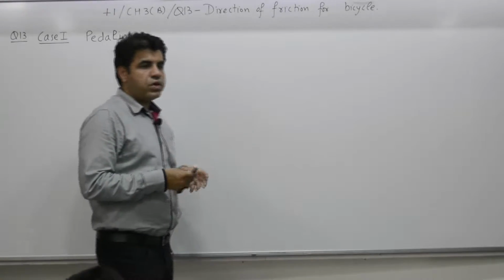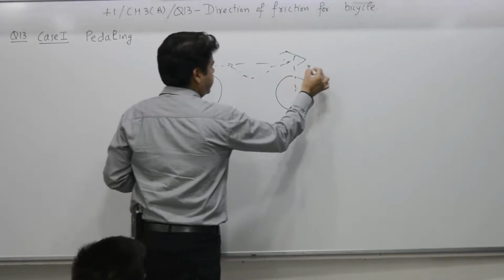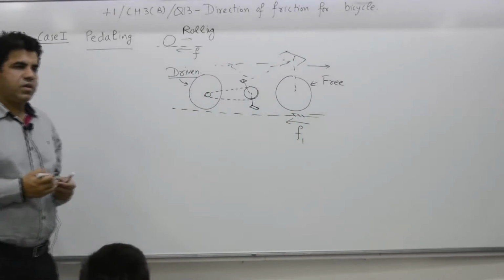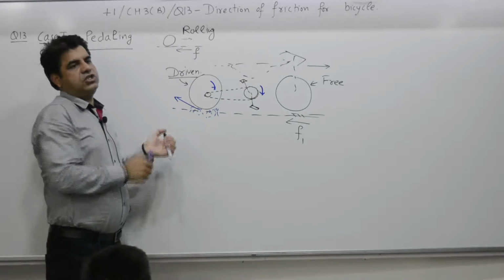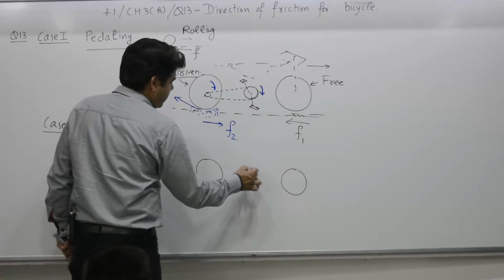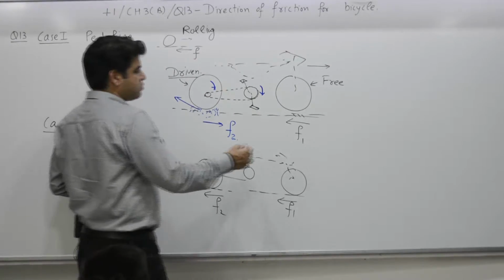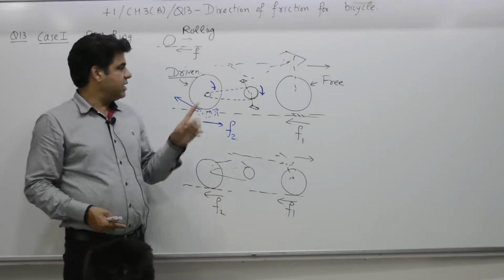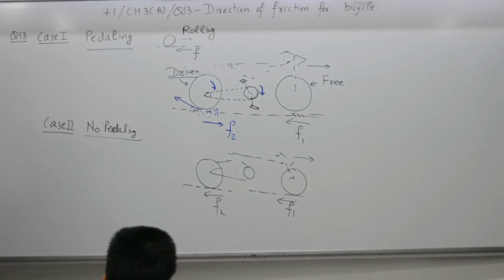Class 10+1, Chapter 3B, Question 13, Direction of friction for bicycle